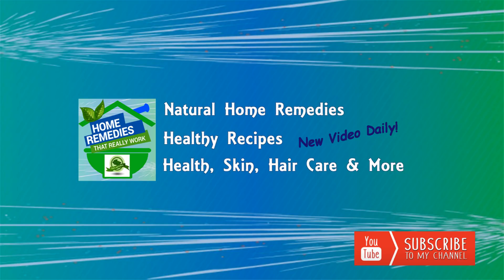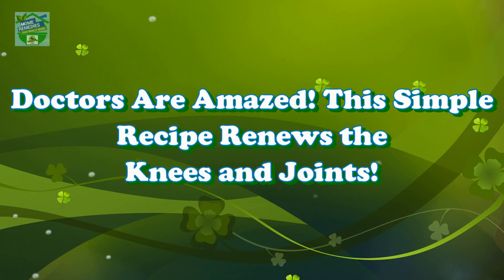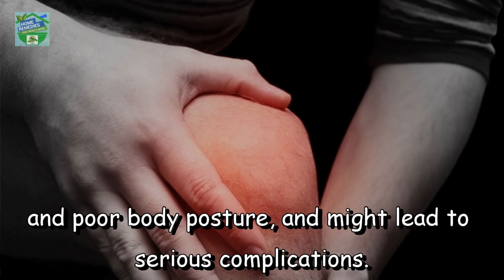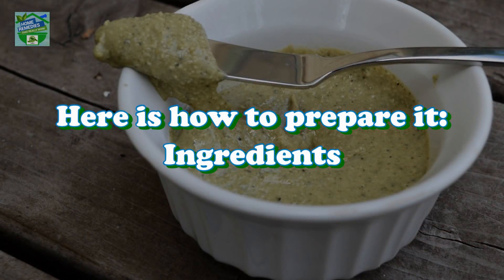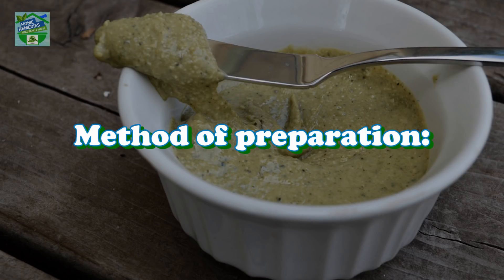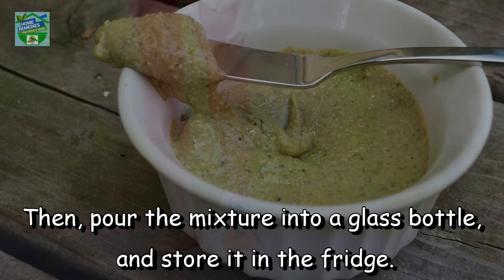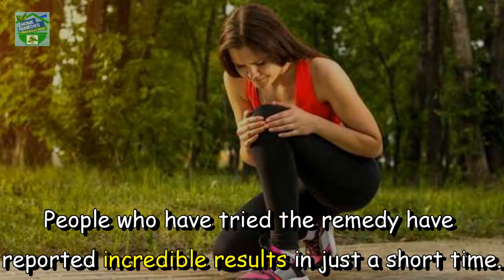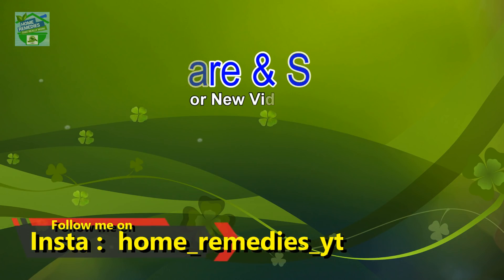Doctors Are Amazed! This Simple Recipe Renews the Knees and Joints!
Experts claim that joint pain is a result of various factors, such as aging, injuries, and poor body posture, and might lead to serious complications. This problem needs to be addressed on time in order to prevent further issues.
However, there is a natural remedy which is a perfect cure for the pain in the knees.
Here is how to prepare it:

Watch the complete video to get full information

Also watch

He Washed His Face With This And His Son Could Not Believe It, Because He Seemed Younger Than Him!

Low Blood Pressure In One Minute, Cure a Tumor and Clean Your Liver In a Day With Beets

It Is Not A Joke Do This And Your Hair Will Grow A Lot In 15 Days

Take An aluminum Foil And Make A Ball. It's Amazing What You Can Do With It!